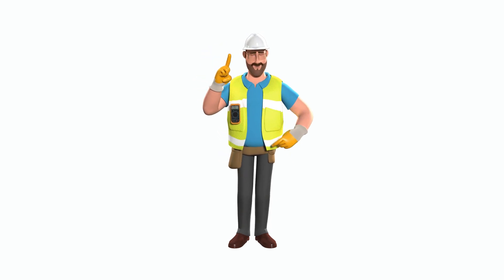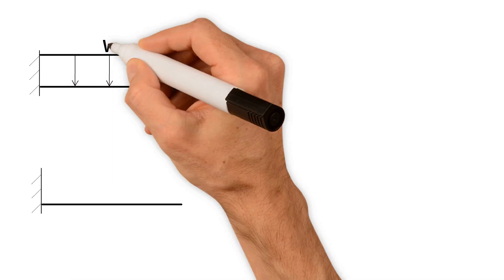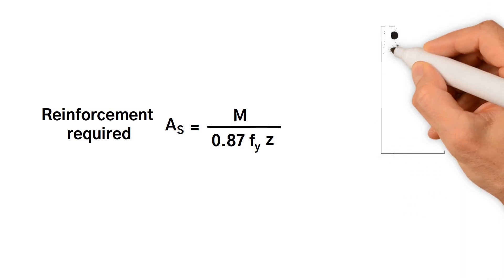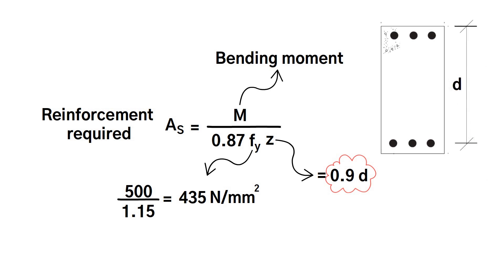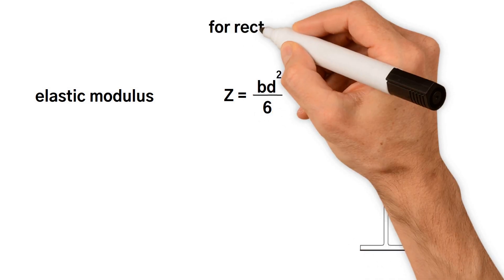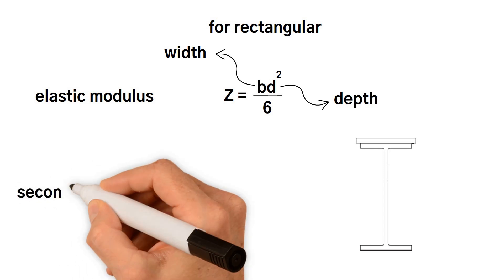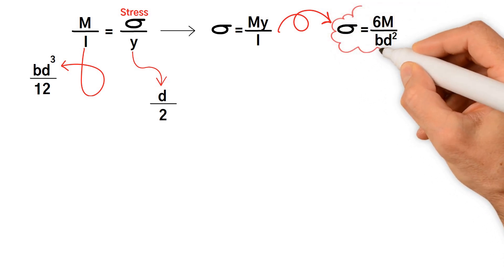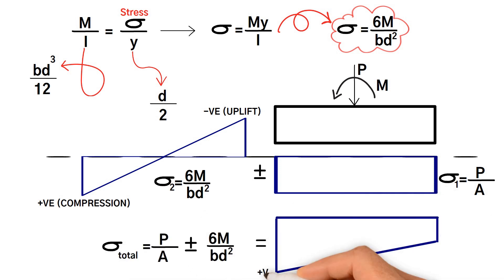5 top equations every Structural Engineer should know.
Quality Structural Engineer Calcs Suited to Your Needs. Trust an Experienced Engineer for Your Structural Projects.